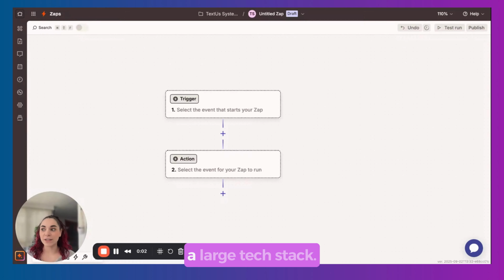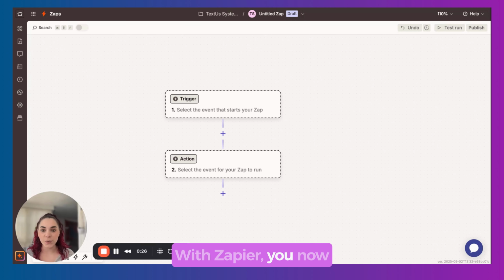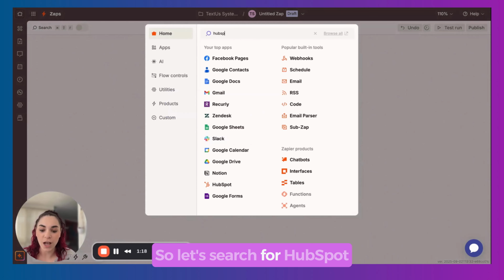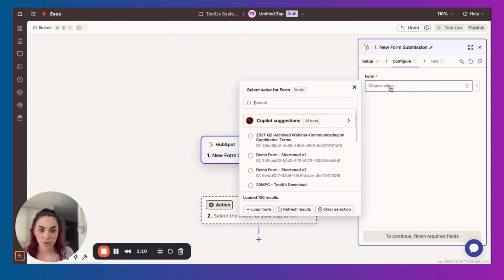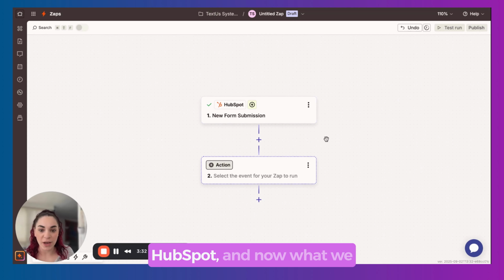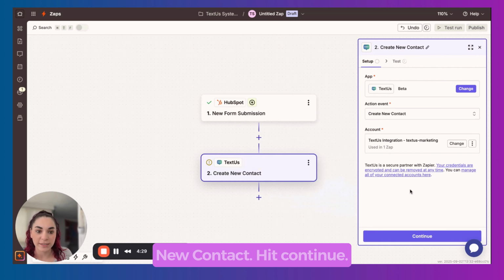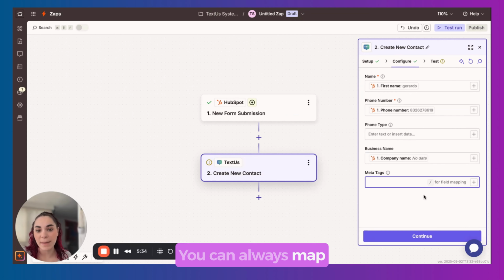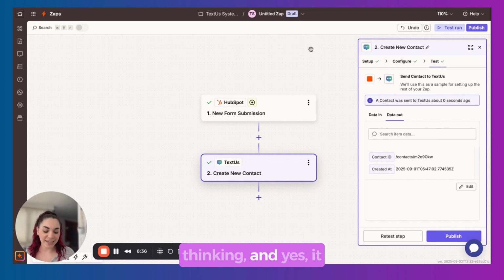Zapier Tutorial: Create New TextUs Contacts from Form Submissions (HubSpot Example)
Want to automatically create new contacts in TextUs every time someone fills out a form? With Zapier, it’s easy.

In this step-by-step tutorial, we’ll walk through how to set up a Zap that takes a HubSpot form submission and creates a new contact in TextUs.

While we use HubSpot as the example, you can build this same workflow with any form platform that connects to Zapier — including Unbounce, Jotform, Typeform, and many more.

By the end of this video, you’ll know how to:
✅ Connect your form tool to Zapier
✅ Set up the trigger for form submissions
✅ Create new TextUs contacts automatically
✅ Streamline your workflows without coding